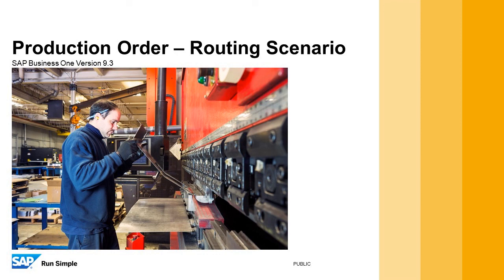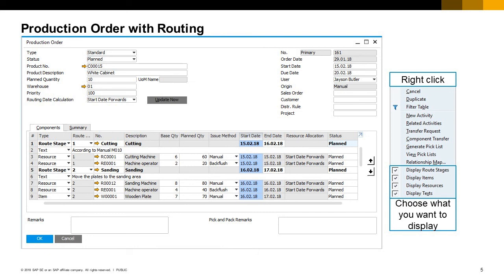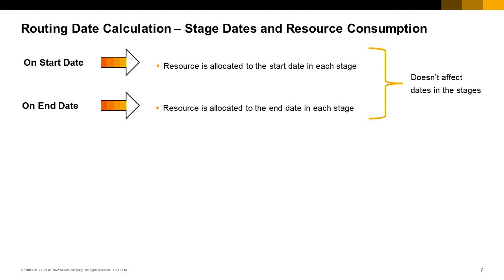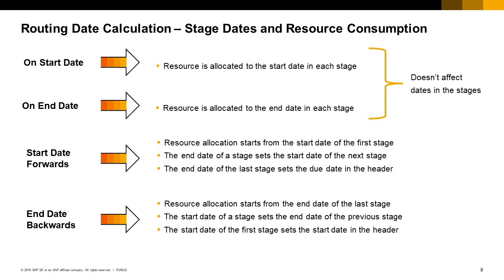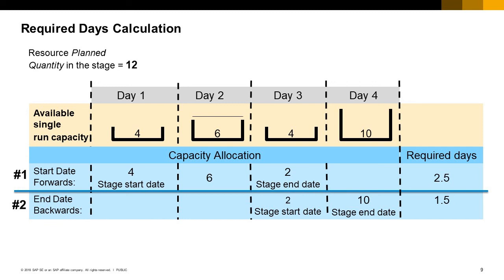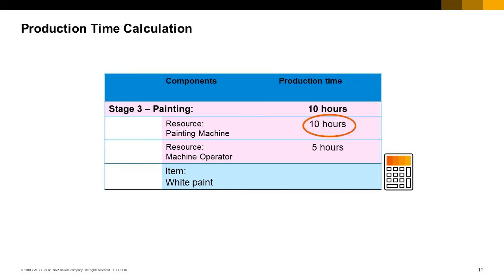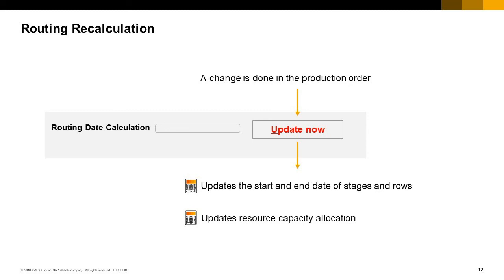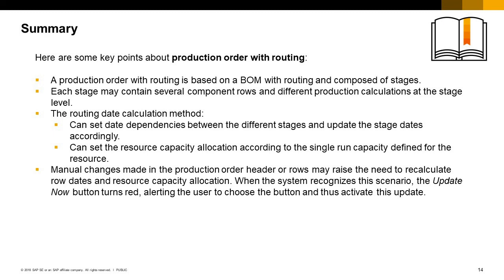TB1000-07-42 SAP Business One 9.3 - Production Order – Routing Scenario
Welcome to the Production Order – Routing Scenario training topic.
In order to take this course, you should first complete the Bill Of Materials and the Basic Production Process training topic.

At the end of this topic, you will be able to:
- Create and manage production order with routing